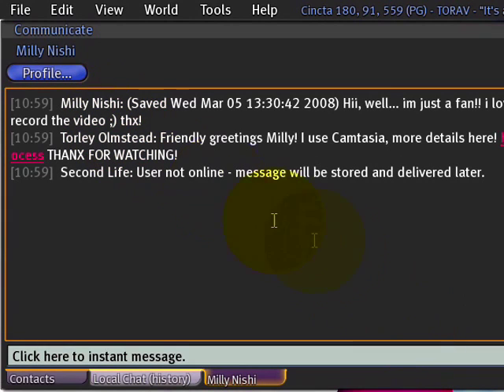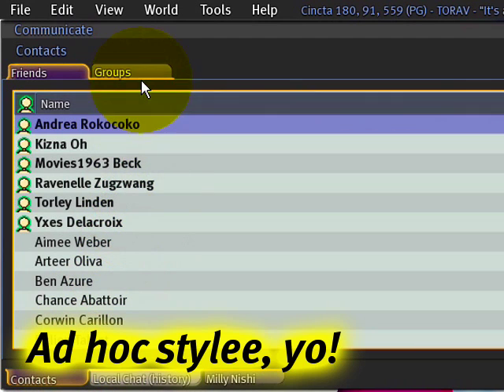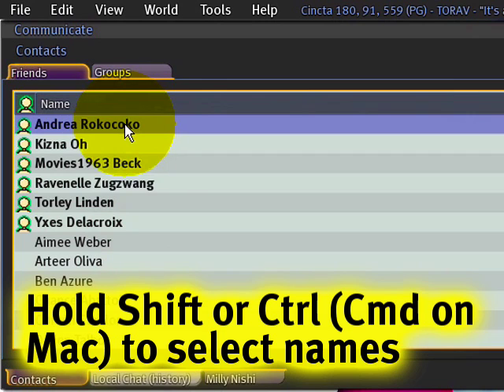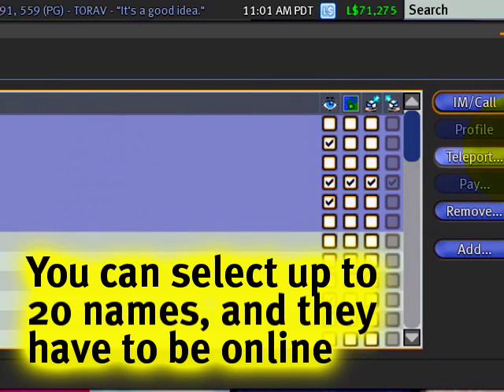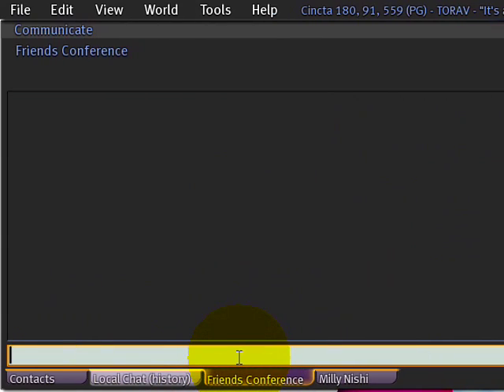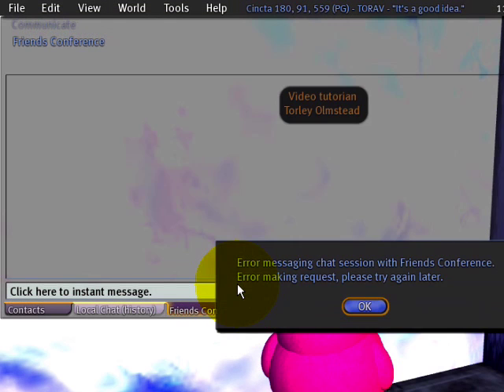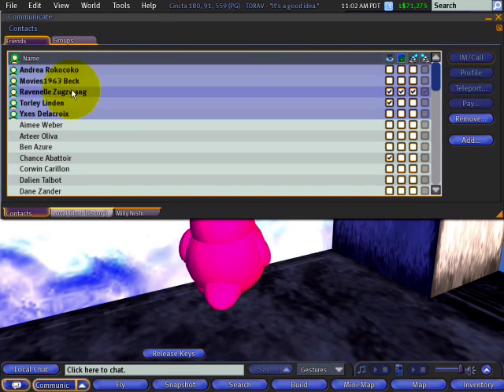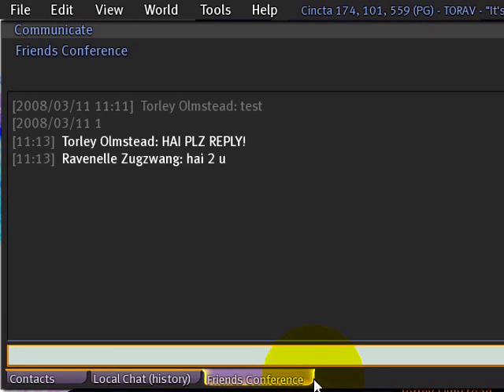Starting Conference IMs - Second Life Video TuTORial QUICKTI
Starting conference IM's
Sending "Instant Messages", IMs, is fun! Have you ever wanted to start a group IM session, and did not have a formal group? Select your friends (Hold Shift or Ctrl to select multiple friends). You can select up to 20 names of friends who are online. A "Friends Conference" screen will appear. See "Chat bar shortcuts" QUICKTIP for more information.